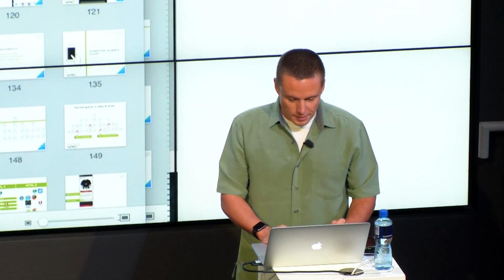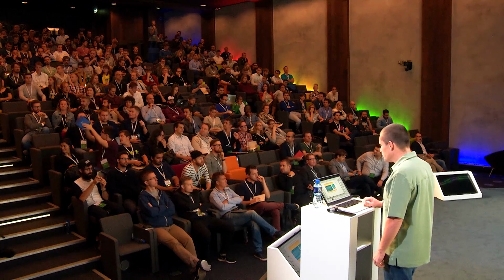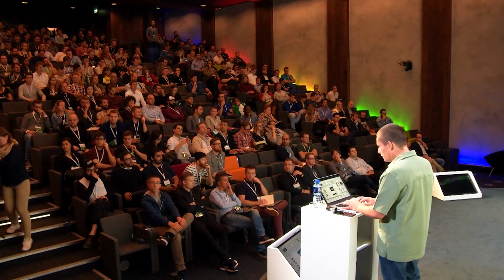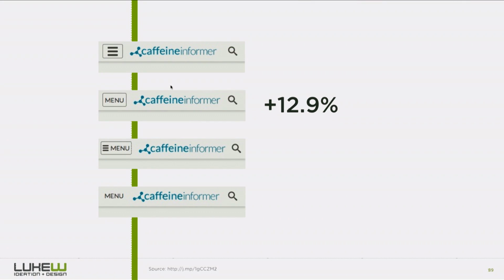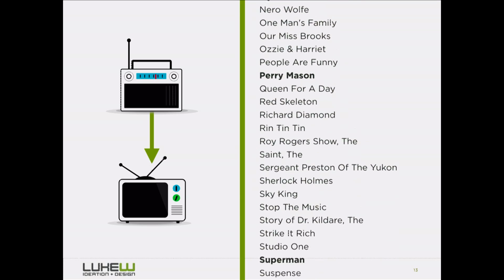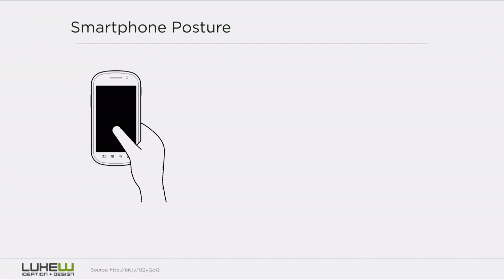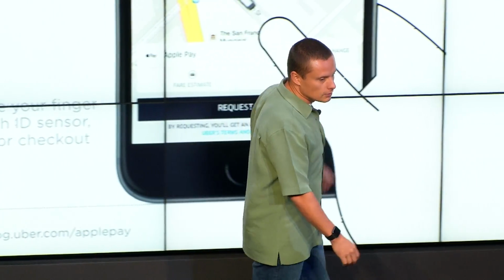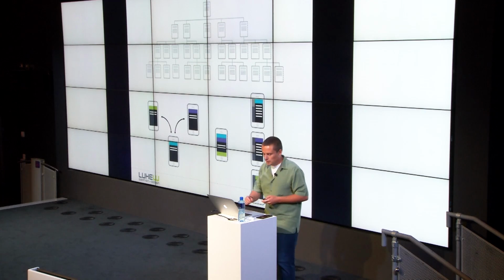Luke Wroblewski Part 2 - Conversions@Google 2016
Mobile Design Essentials Workshop